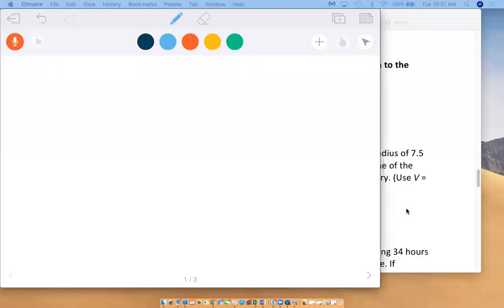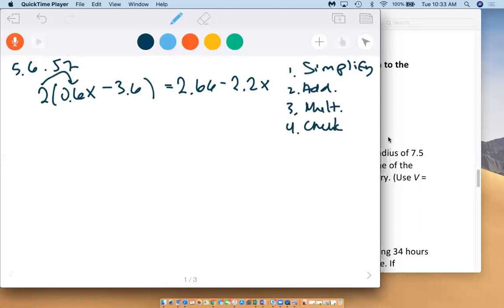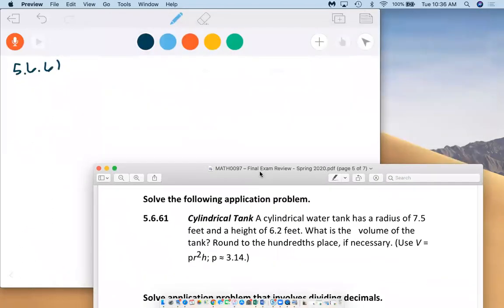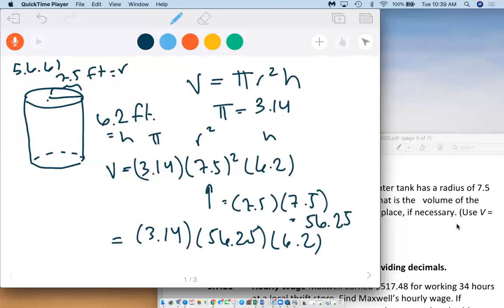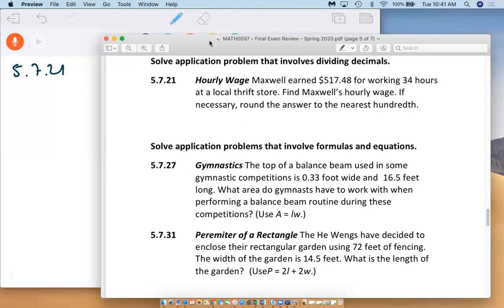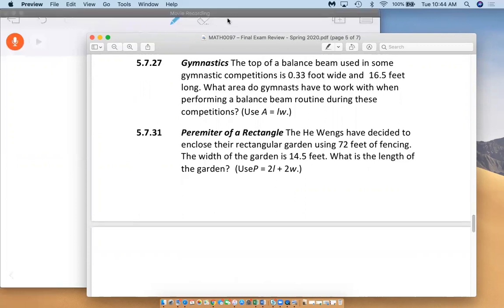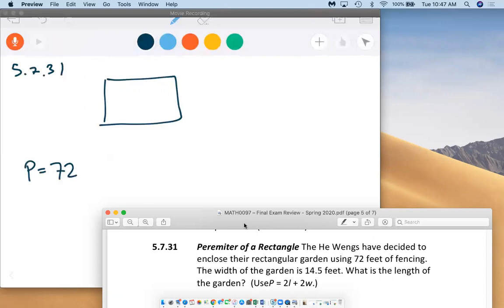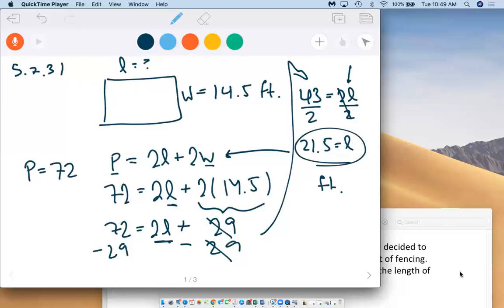MATH0097 12 Lecture 5May20